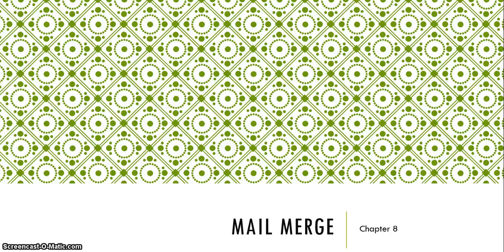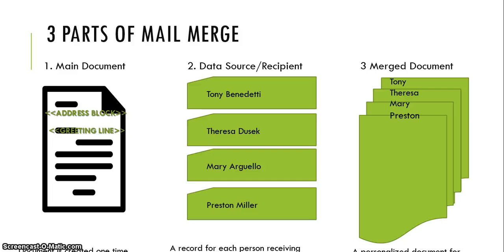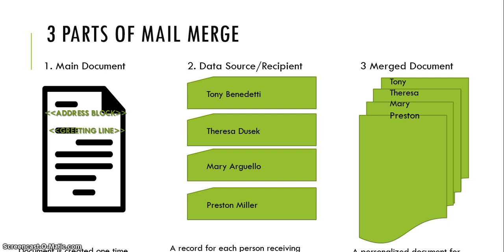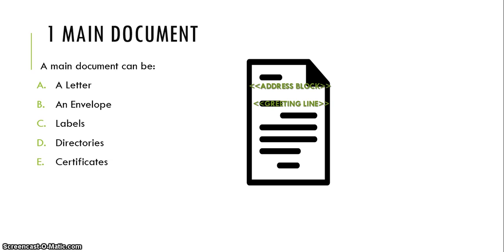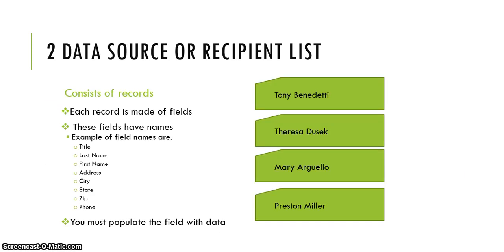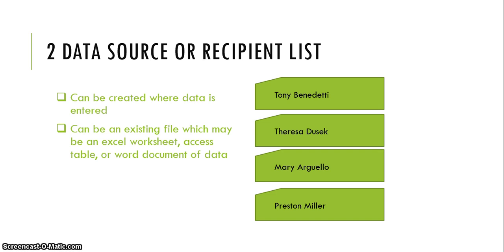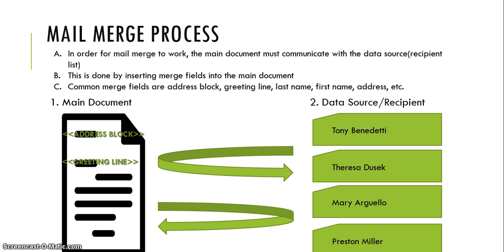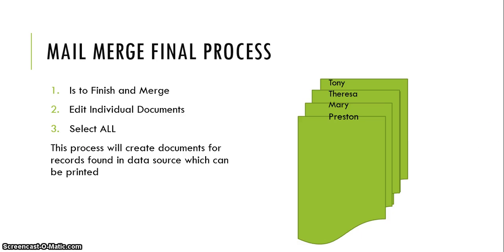Chapter 5 - Understanding the Mail Merge Process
This video provides an explanation to the mail merge process which includes three areas of consideration